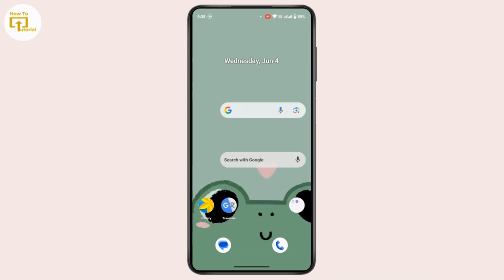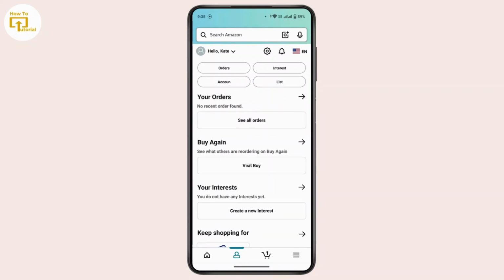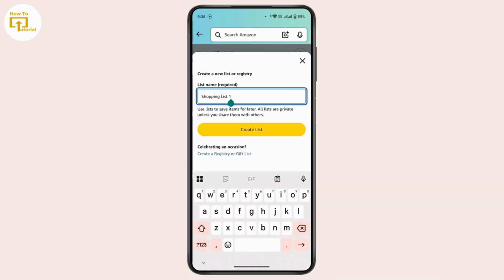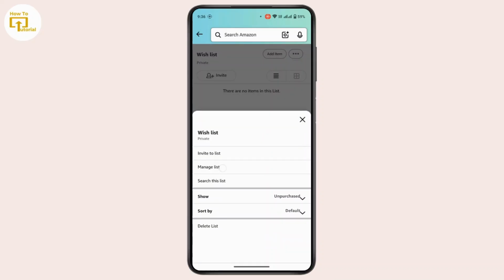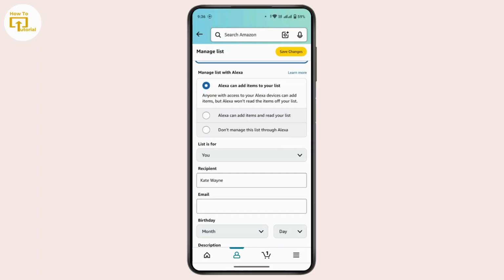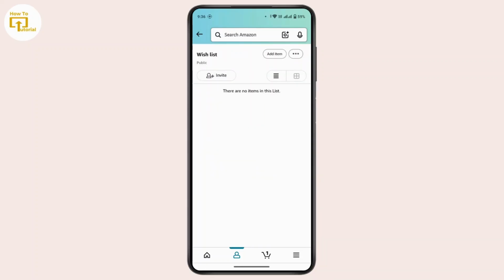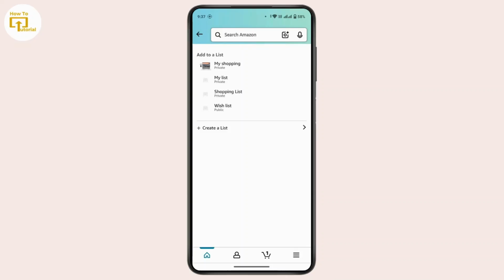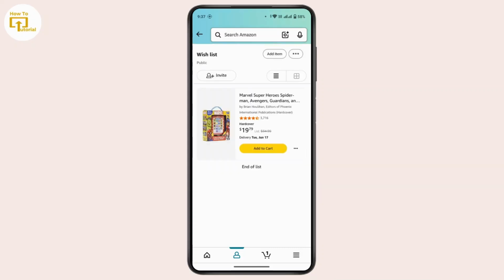How to Create an Amazon Wish List on Mobile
How to Create an Amazon Wish List on Mobile @LoginHelps
Learn how to easily create an Amazon wish list on your mobile device in just a few simple steps! This step-by-step tutorial shows you how to set up, customize, and manage your wish list right from the Amazon app on your phone. Whether you want to keep your favorite items private or share your wish list with friends and family, this guide has you covered. Perfect for Amazon shoppers who want to organize their gift ideas and shopping plans effortlessly.

Chapter Timestamps:
00:00:00 - Introduction
Welcome to the channel and overview of creating an Amazon wish list on mobile.

00:00:15 - Open Amazon App
Launch the Amazon app and ensure you're logged in.

00:00:30 - Navigate to Lists
Tap the profile icon and then tap "Lists" on the top right corner.

00:00:45 - Create a New Wish List
Tap the plus icon, name your wish list, and tap "Create List."

00:01:05 - Manage Wish List Settings
Adjust privacy, add recipients, description, and shipping address.

00:01:30 - Save Changes
Save your wish list settings after customization.

00:01:45 - Add Items to Wish List
Search for a product, tap "Add to List," and select your wish list.

00:02:10 - Verify Items Added
Go back to "Lists" and refresh to see your added items.

00:02:30 - Conclusion